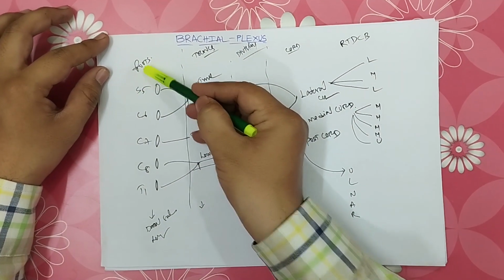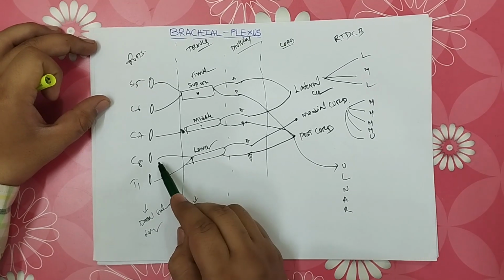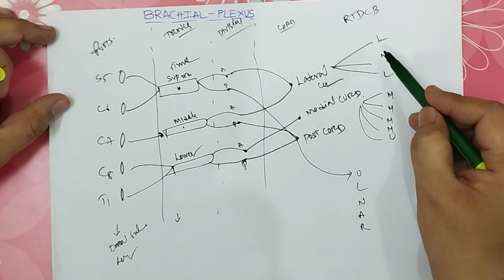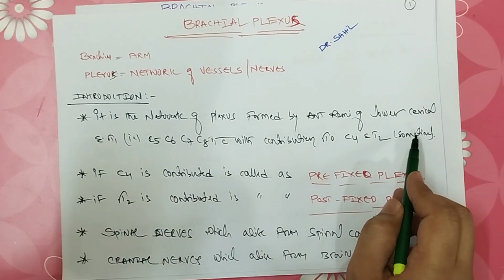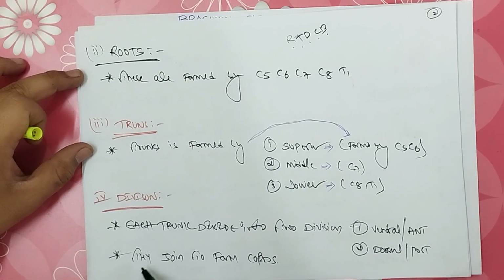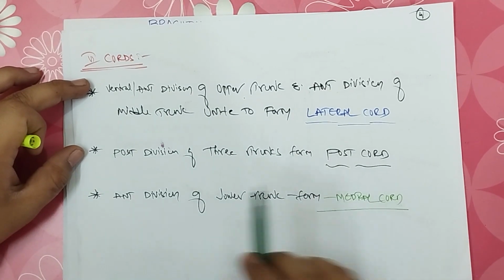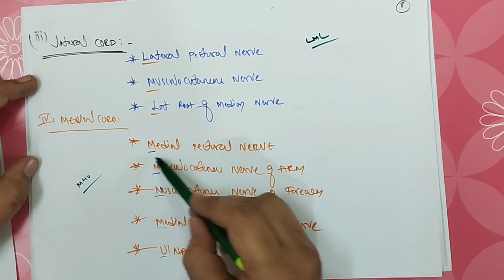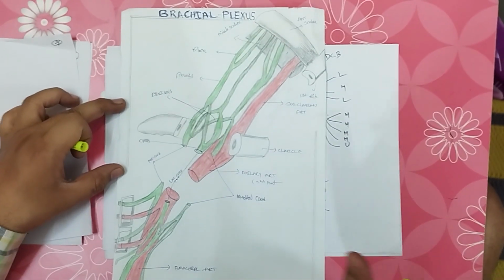Brachial Plexus Easy way ,Brachial Plexus Mnemonics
Brachial Plexus Easy way ,Brachial Plexus Mnemonics # Easiest way to remember brachial plexus dr Sahil Tutorial